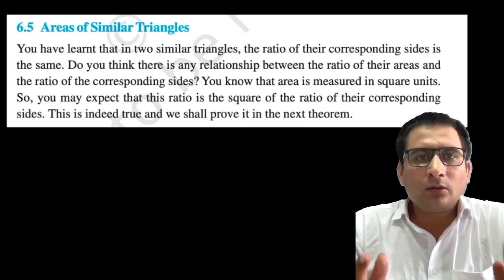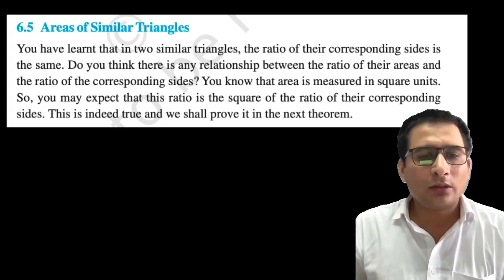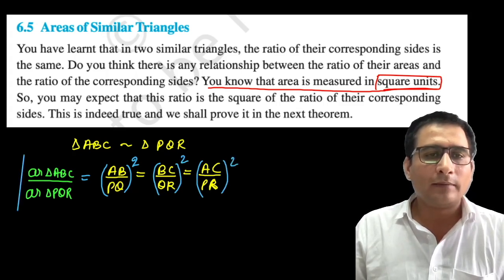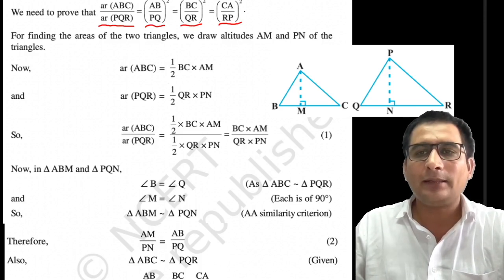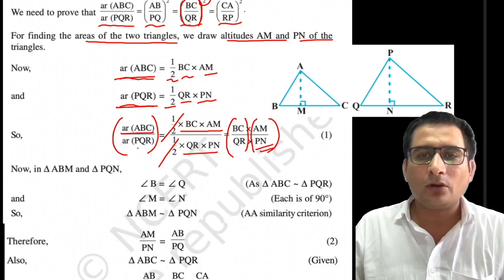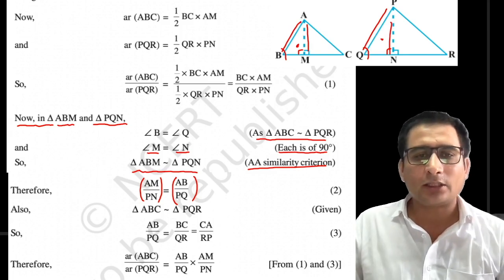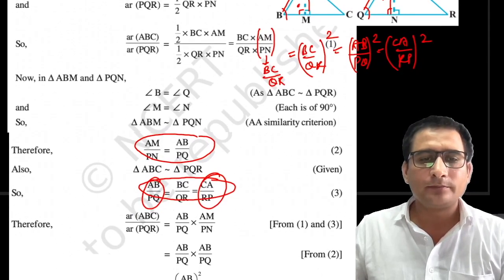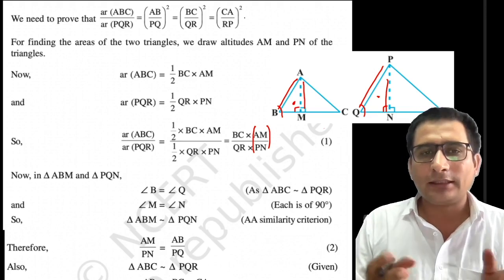Areas of Similar Triangles